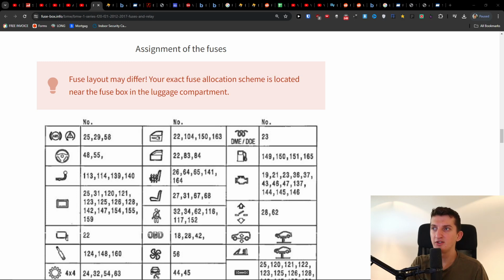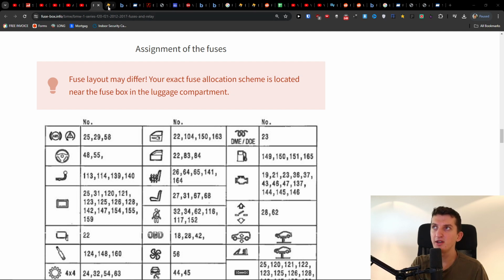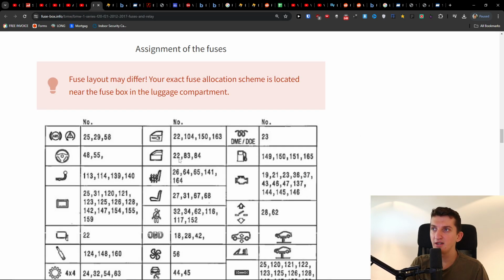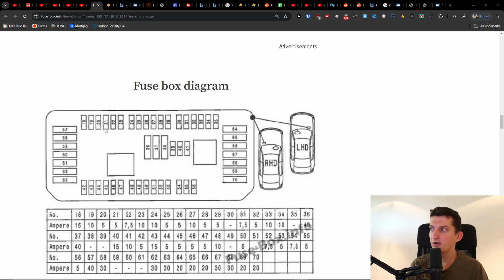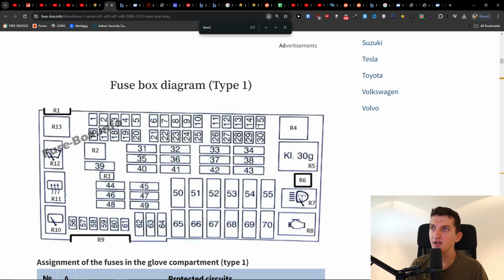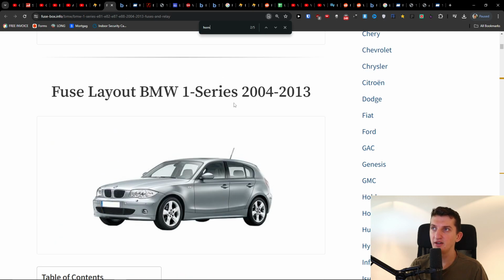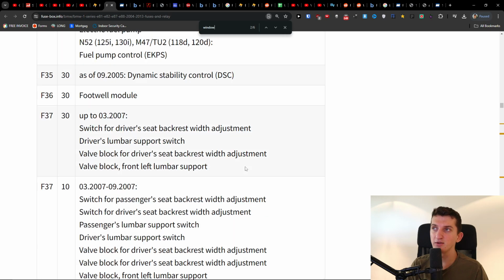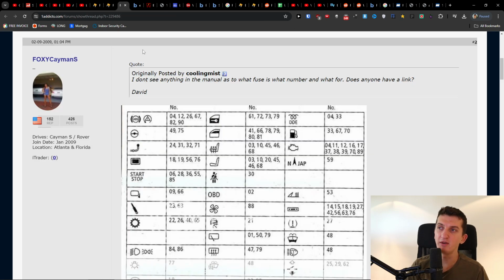BMW 1 series Window Fuse Location